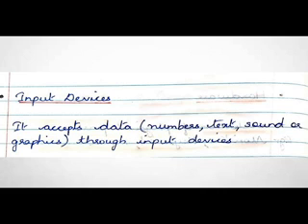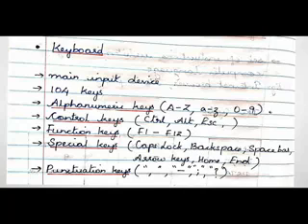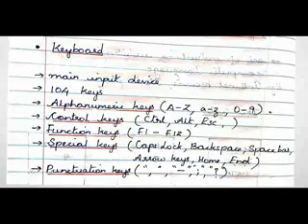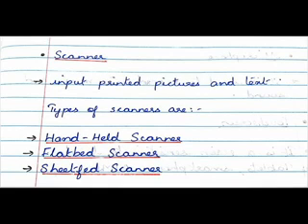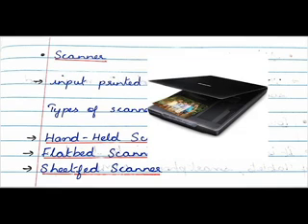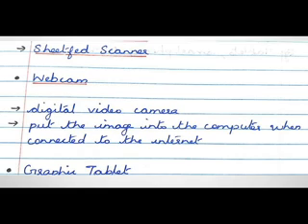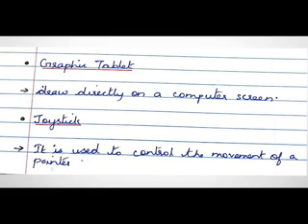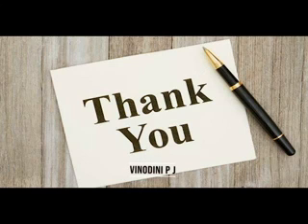CLASS V COMPUTER PART II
COMPUTER PART II